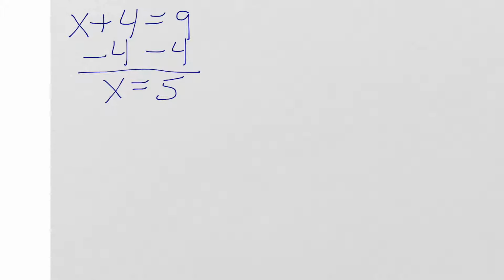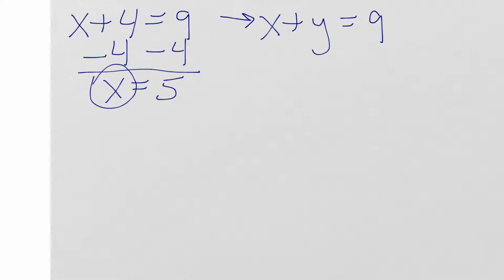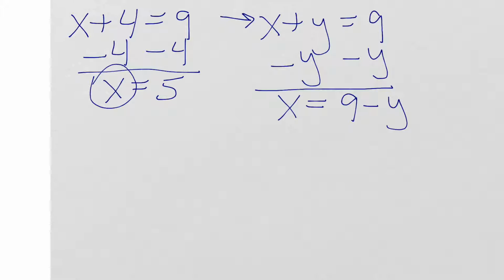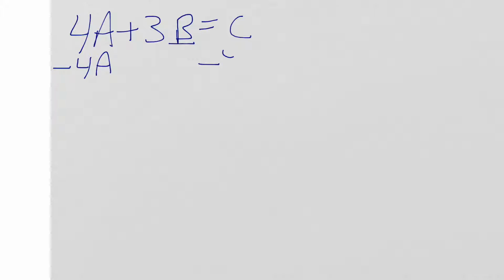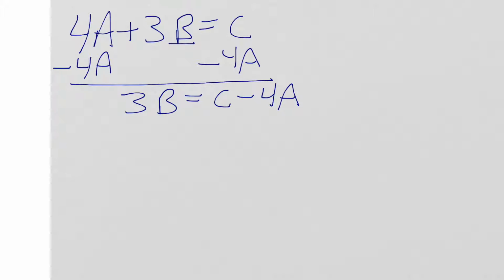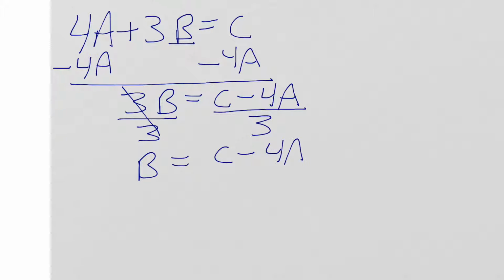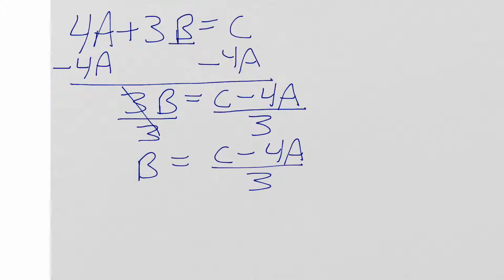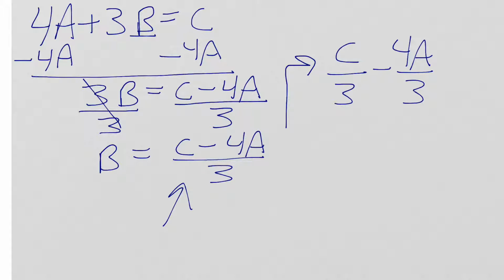Unit 1 Multivariable Equations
A short demonstration on solving equations with multiple variables.